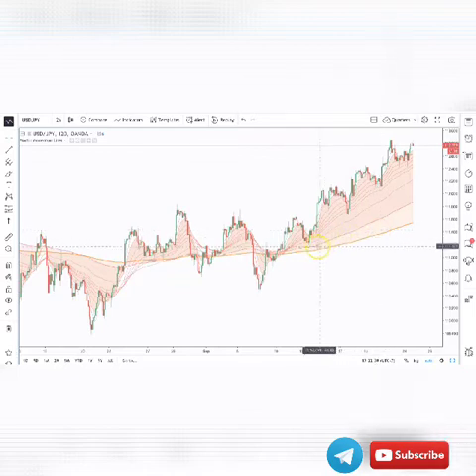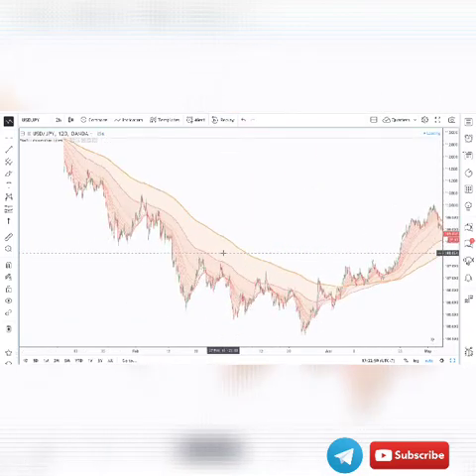Martin Momentum Lines - English Tutorials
Matin Traders telegram Official Chat Group
Martin Traders - Hindi (Crypto Chat)

Martin Traders Official Channel (Free Calls) - @martintrades

This Indicators can be used in NSE , Commodity , F&O , Crypto , Forex and all other markets available in tradingview.com

HOW TO USE - MARTIN MOMENTUM LINES

1. WHEN THE ORANGE STREAM IS HEADING DOWN, THIS MEANS YOU ARE IN A STRONG DOWNTREND.

2. WHEN THE ORANGE STREAM IS HEADING UP, THIS MEANS YOU ARE IN A STRONG UPTREND.

3. WHEN THE RED LINES START TO CROSS OVER THE ORANGE RIVER, THIS MEANS PRICE MOVEMENT IS EXPECTED TO REVERSE.